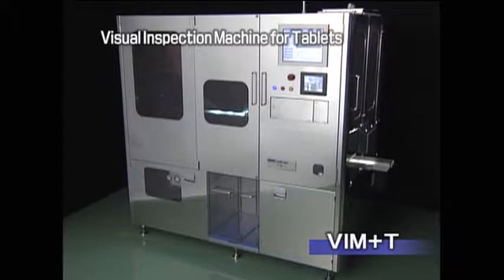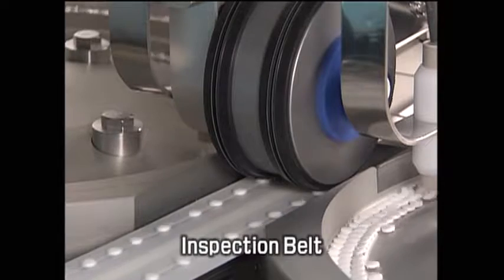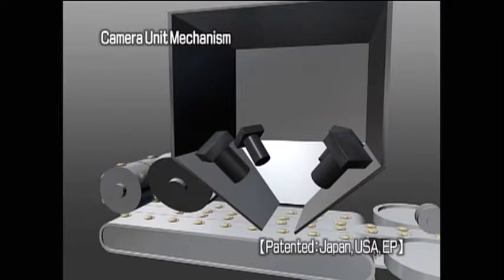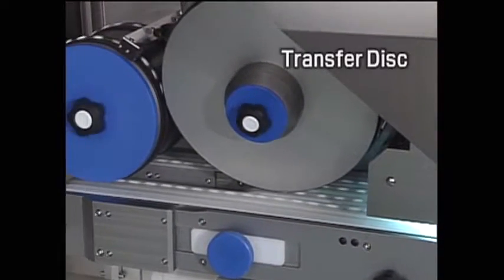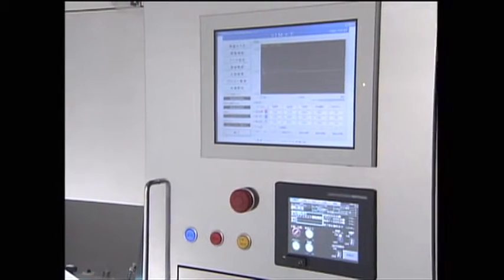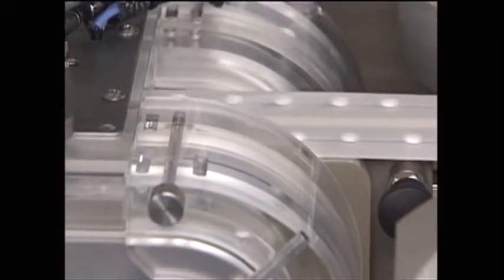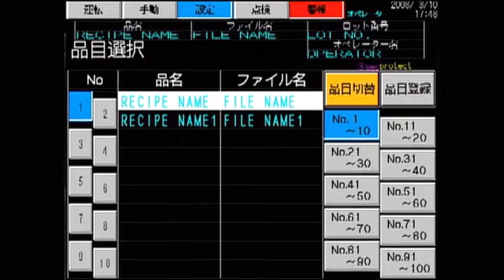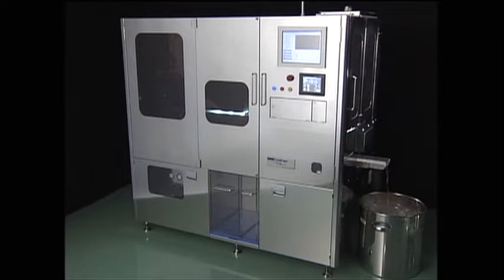Qualicaps Tablet Visual Inspection Machine VIM+T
Equipped with state-of-the art optics, this visual inspection machine is a surface inspection machine that inspects the entire tablet. The VIM+T is able to inspect the edges by photographing with the same camera fronts and sides and backs and sides.